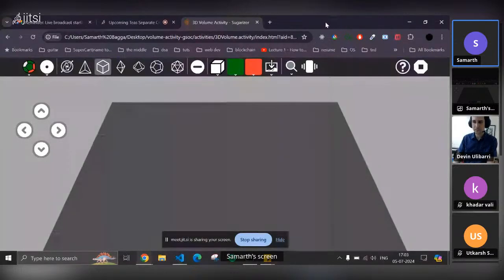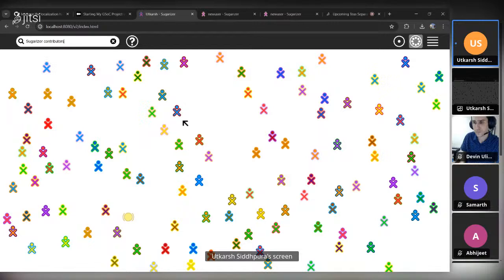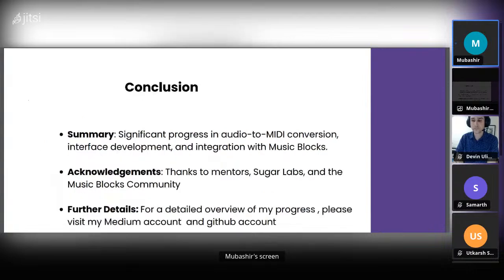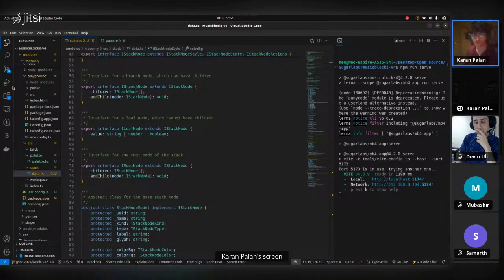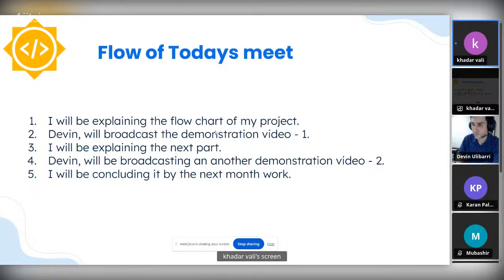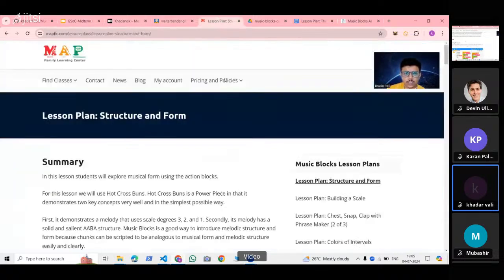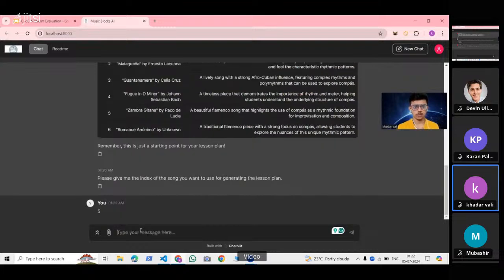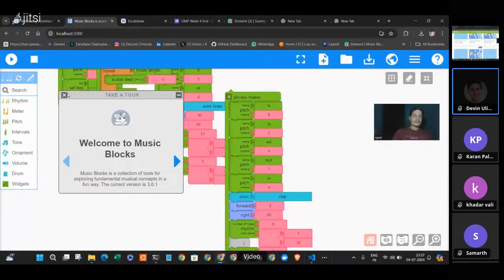Summer Interlude by GSoC+DMP Interns, Presentation 1 of 2: Music Blocks and Sugarizer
A mid-term check-in to Google Summer of Code (GSoC) and DMP projects this summer, presented by GSoC and DMP interns and facilitated by their mentors, Lionel Laské, Walter Bender, Anindya Kundu, and Devin Ulibarri.

Details:
* GSoC: Sugarizer 3D Volume Activity -- Samarth Bagga
* GSoC: Sugarizer VueJS App -- Utkarsh Siddhpura
* DMP: Add real-time collaboration to Music Blocks -- Ajeet Pratap Singh
* GSoC: Make your own lesson plan for Music Blocks -- Shaik khadar vali
* GSoC: Musical ideation through Generative AI -- Abhijeet Singh
* GSoC: Musical creation and transcription assistance via generative AI -- Mubashir Shariq
* Music Blocks v4 Project Builder Integration -- Karan Shailesh Palan

Each intern will give a seven-minute update on their summer project.

-- Read the guide to go further!
-- Follow our lesson plans, including the ones that the students followed for this video.
-- See the source code, contribute to its development.
-- Music Blocks and Sugar Labs.